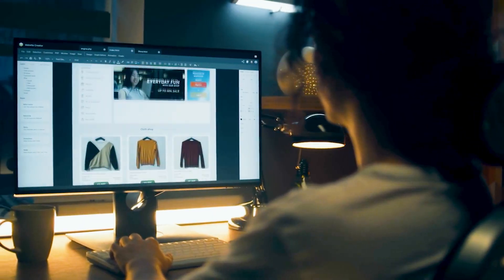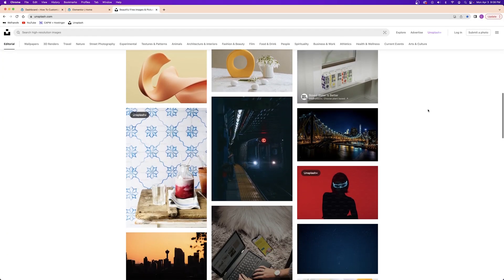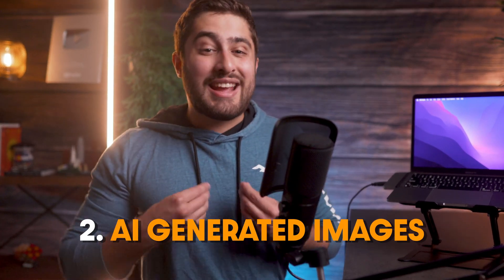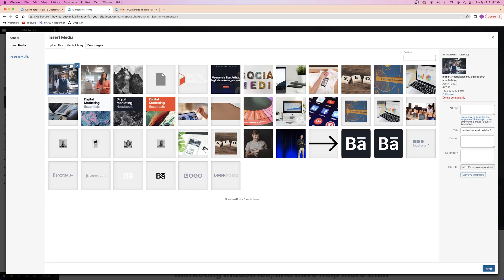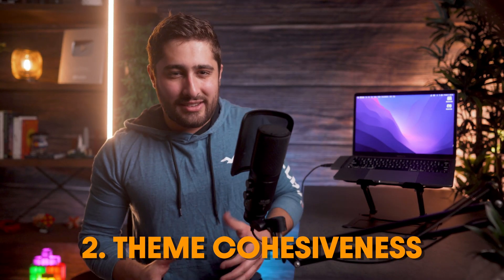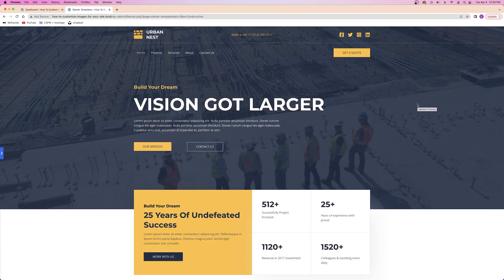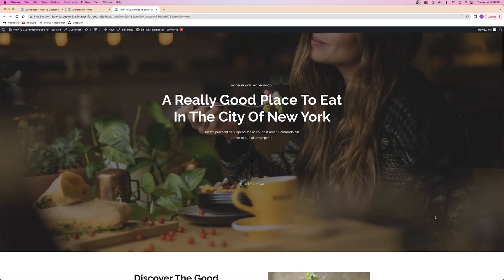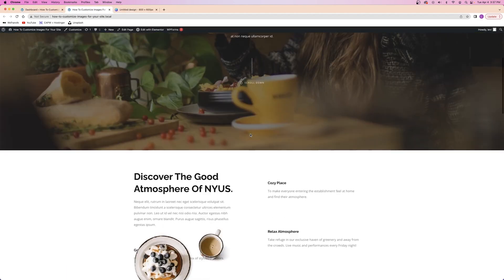Where to Get FREE Images for Your Website (Optimized + Customized)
00:00 - Intro
00:42 - Where to Find Free Images
03:12 - How to Choose the RIGHT Images
06:29 - How to CUSTOMIZE your Images for your Website